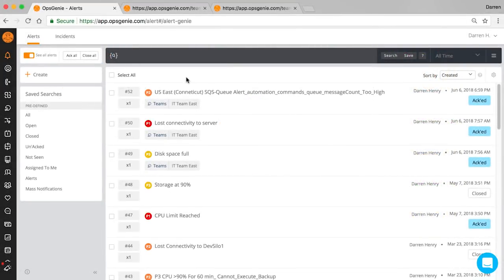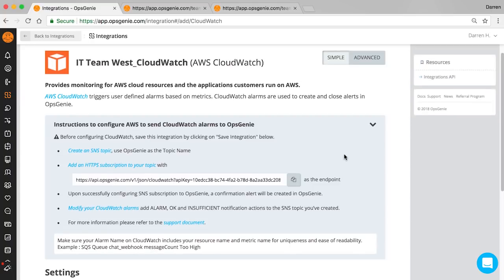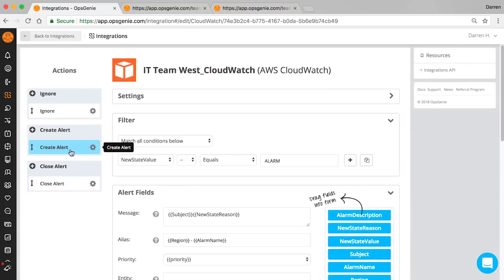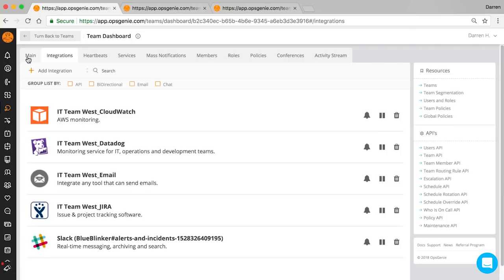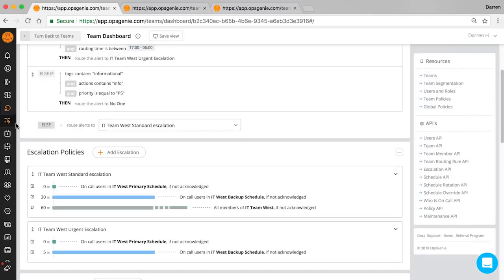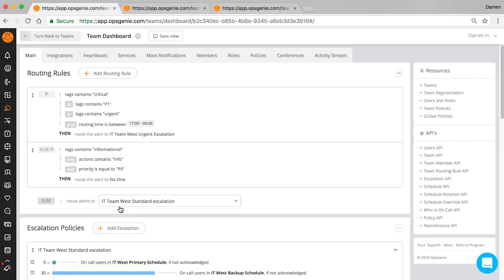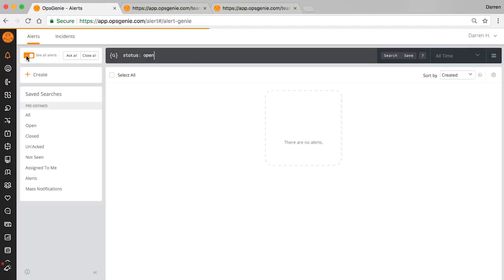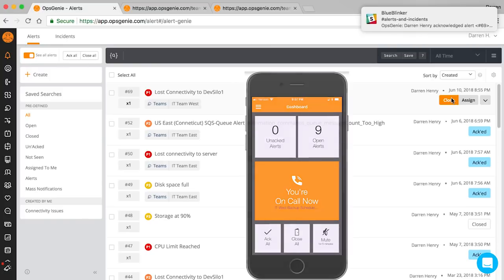Opsgenie: First Look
Opsgenie is a modern incident management platform for operating always on services, empowering Dev & Ops teams to plan for service disruptions and stay in control during incidents. In this video we cover Opsgenie's core functionality and take you through the Web UI.